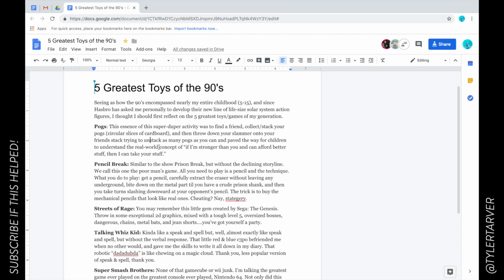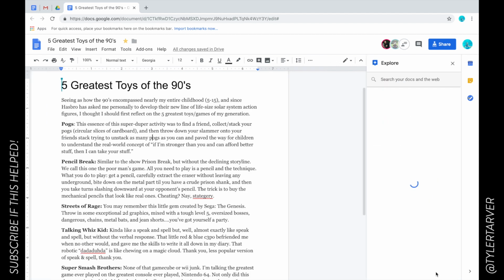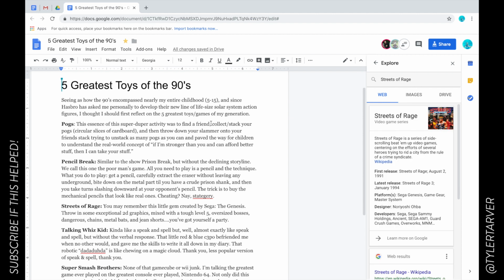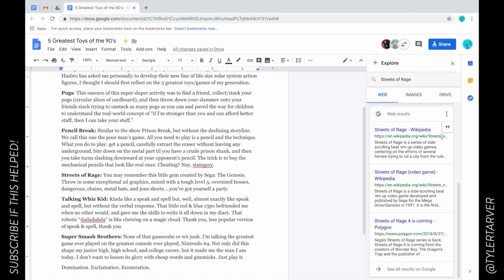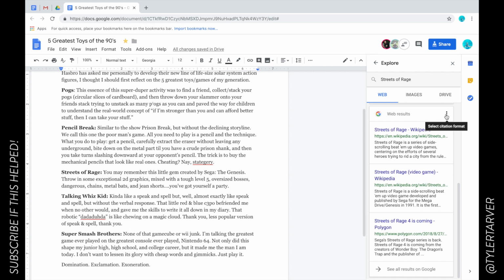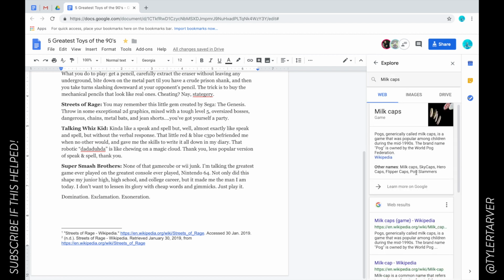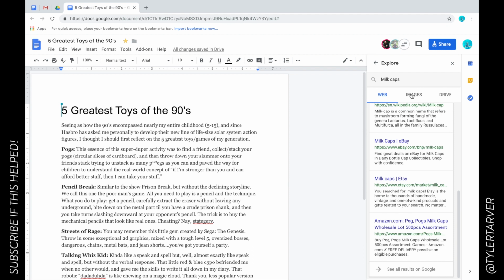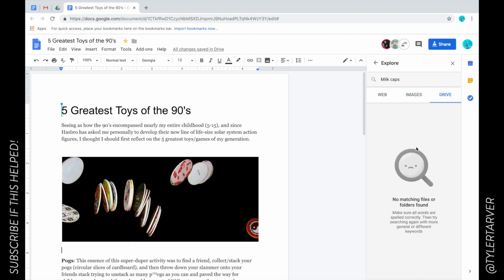How to Use Citation Tools in Google Docs